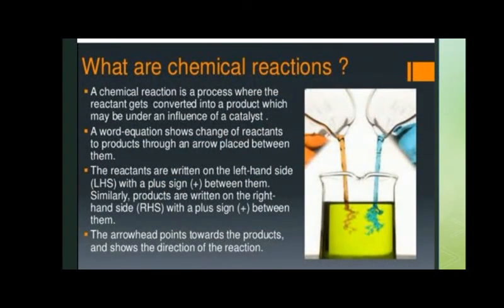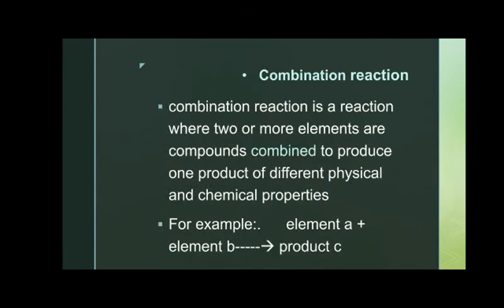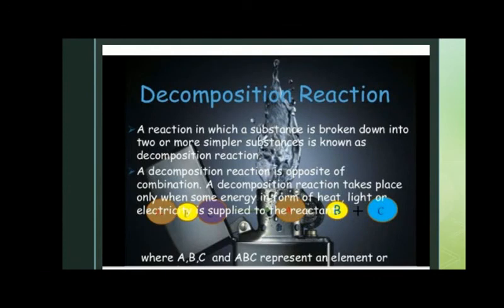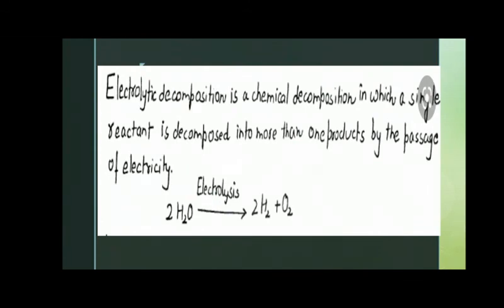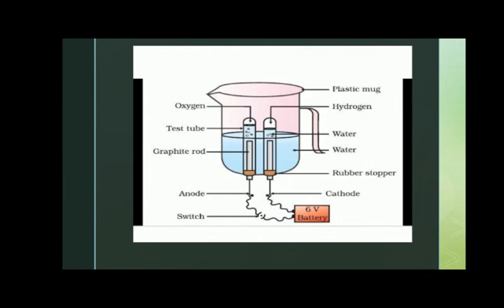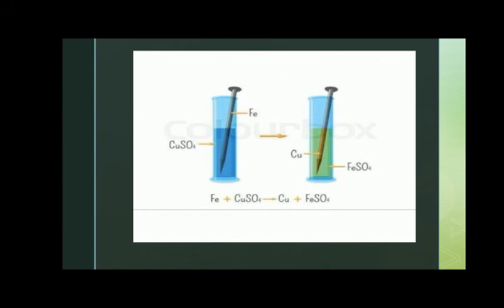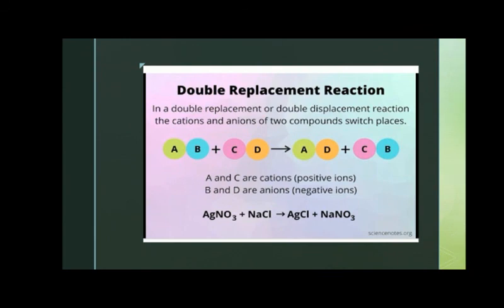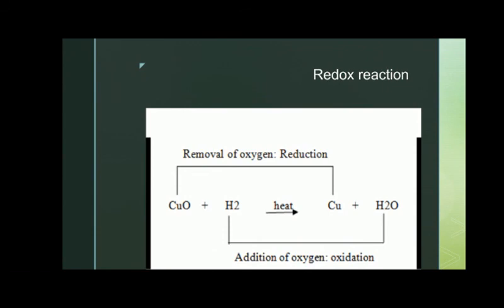Class - X Chapter1 Chemical reactions and equations